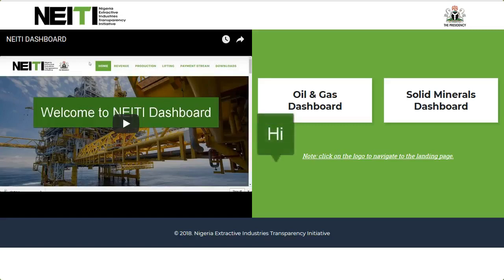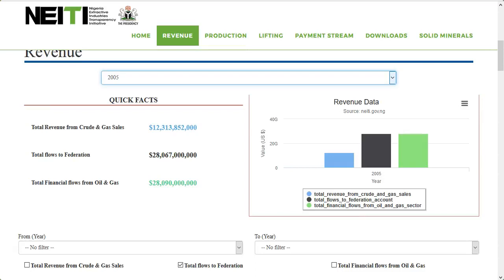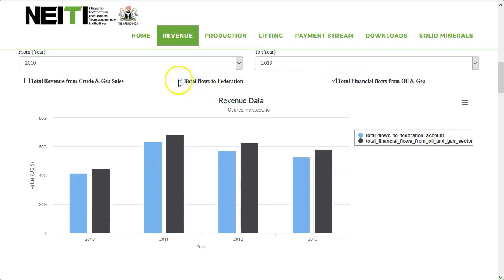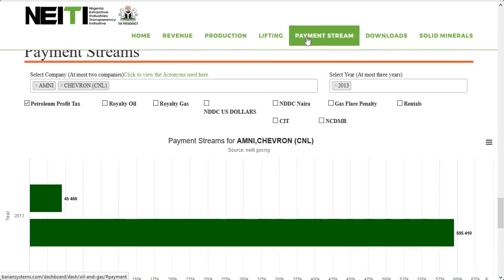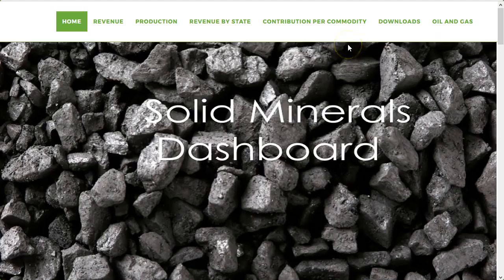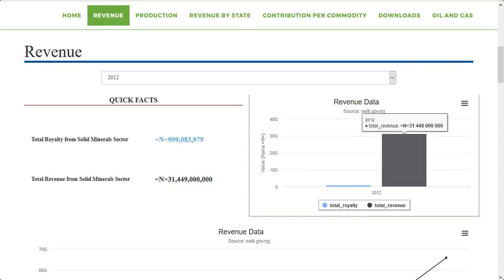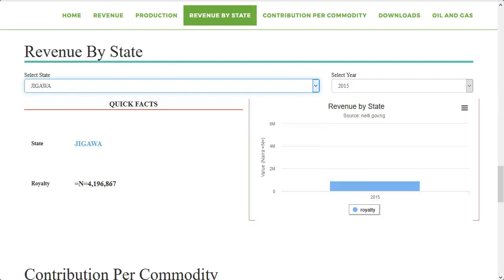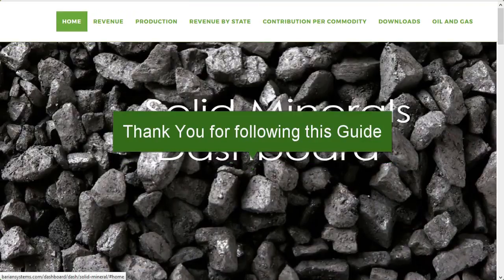NEITI DASHBOARD GUIDE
Walkthrough of the NEITI Audit Dashboard Website